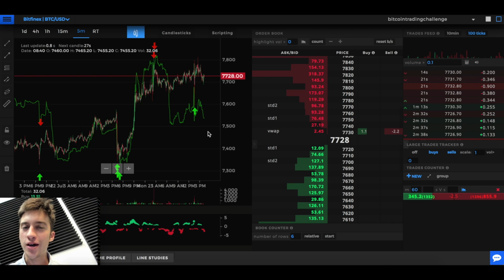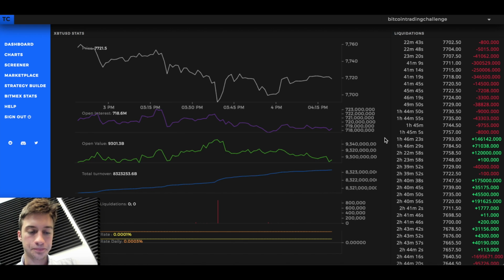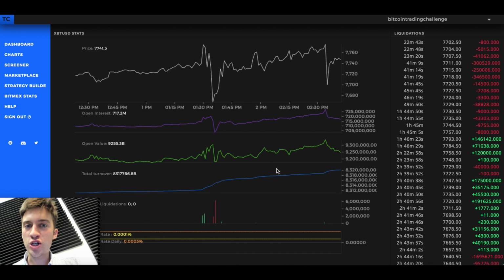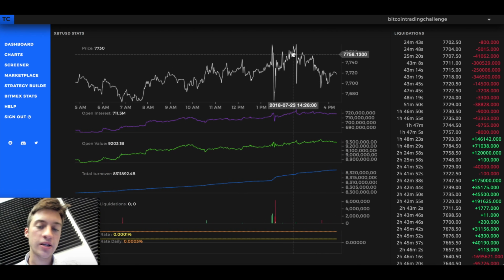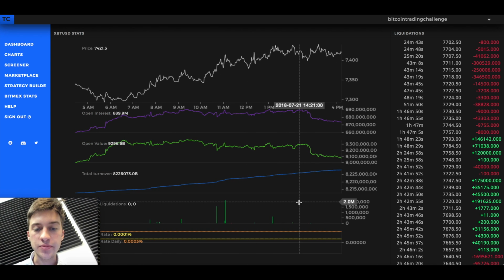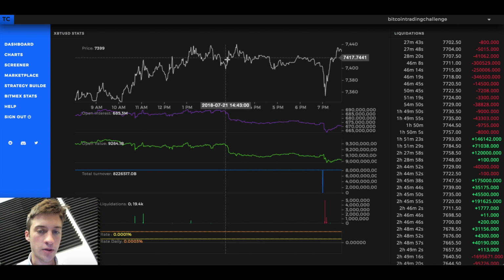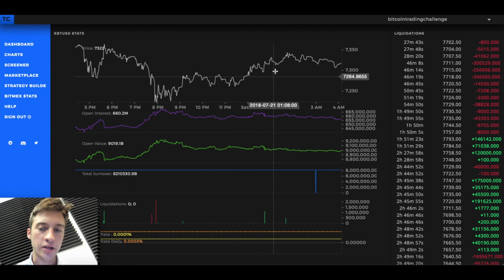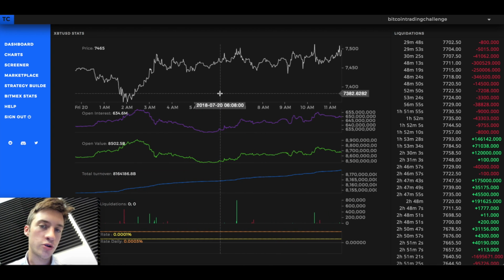Order Flow - Bitmex Stats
This video explores Tensorchart's newest update - Bitmex stats. This data allows us to see order flow in a unique way that is ideal for scalpers and short-term traders.